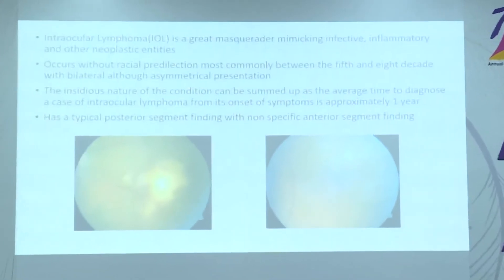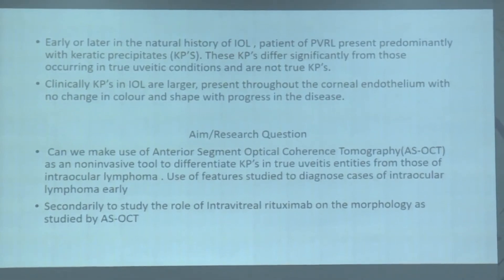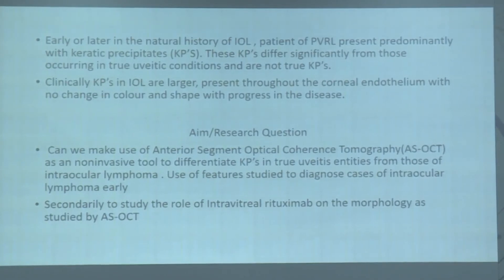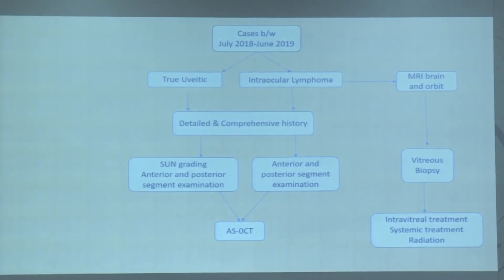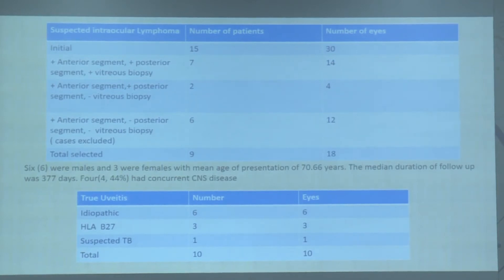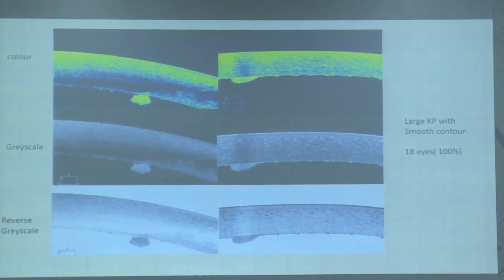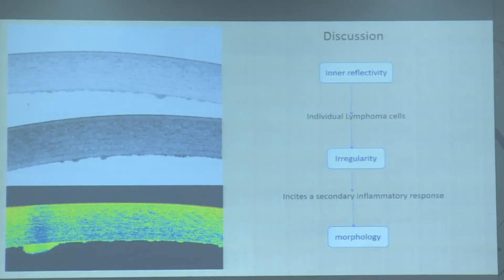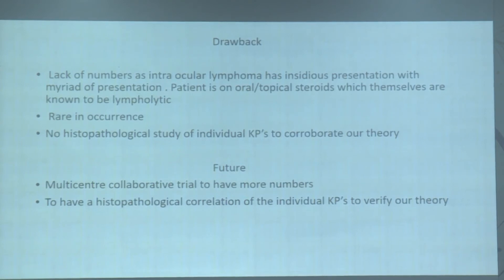AIOC2020 FP UveaDr Bikramjit P Pal An AS OCT study of pseudo keratic precipitates in Intra Ocular Ly